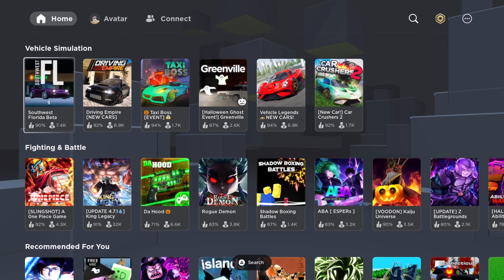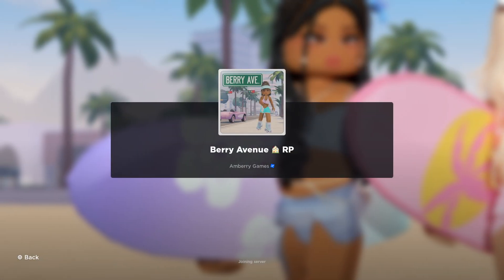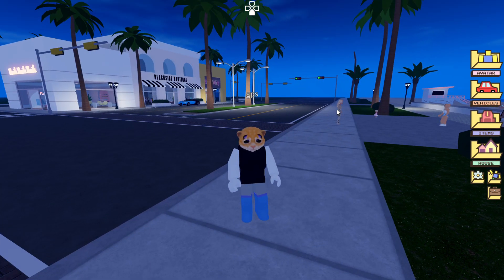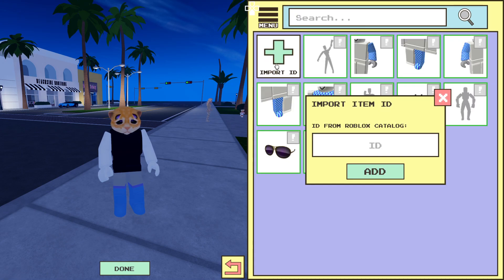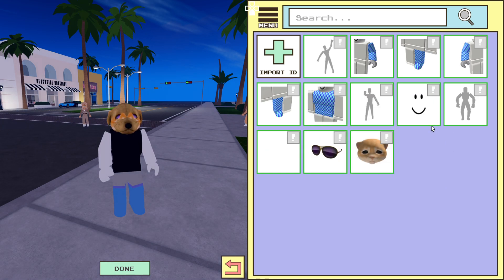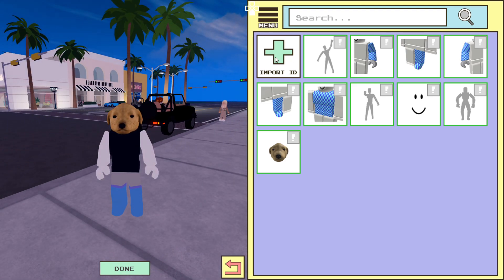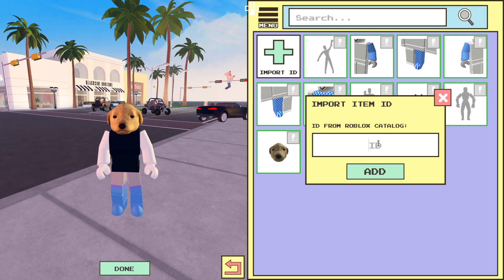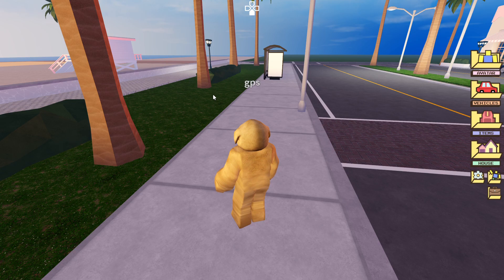How To Get Dog Outfit in Berry Avenue RP On Playstation Roblox PS4/PS5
In this video I will show you How To Get Dog Outfit in Berry Avenue RP On Playstation Roblox PS4/PS5 It's really easy and it will take you less than a minute to do it!